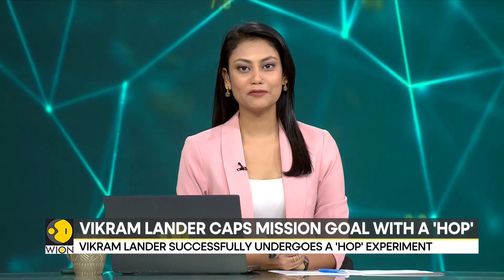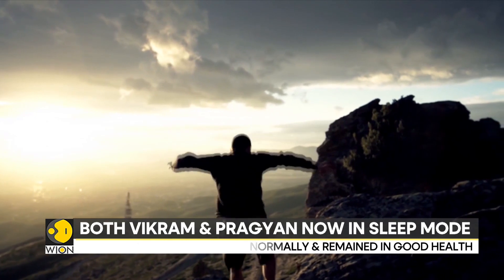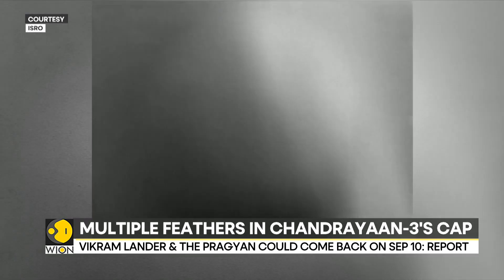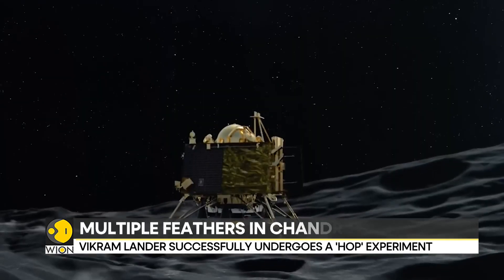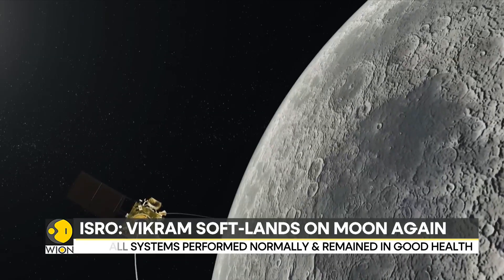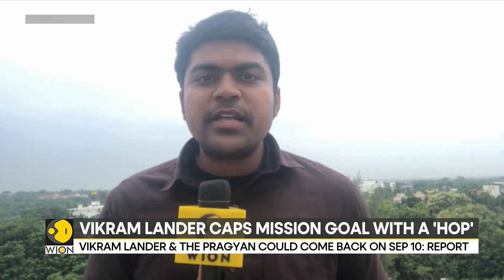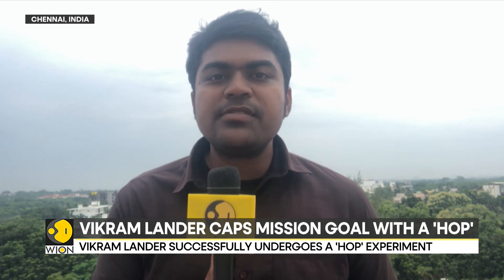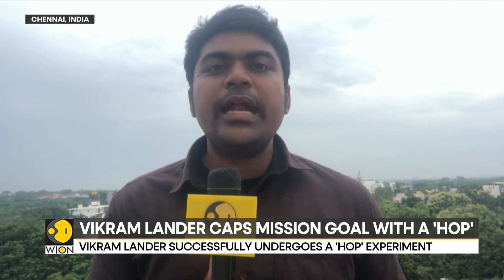Chandrayaan-3: Vikram Lander caps mission goal with a 'hop' | Latest World News | WION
Days after Chandrayaan-3's successful moon landing, the Vikram Lander has "soft-landed" on the lunar surface again.